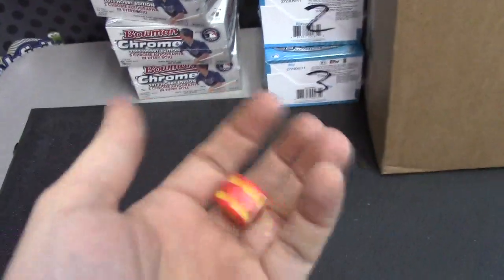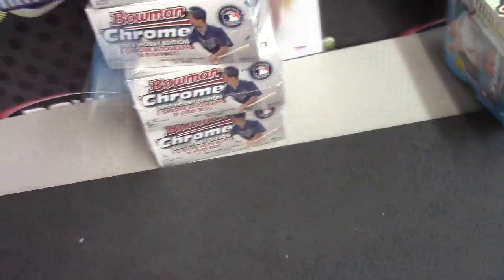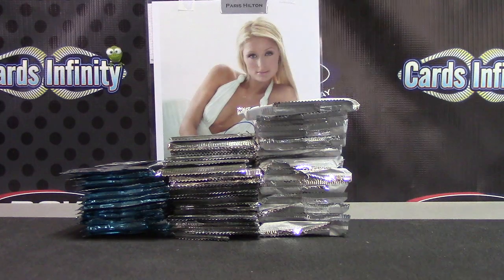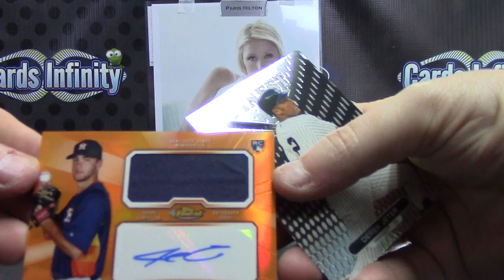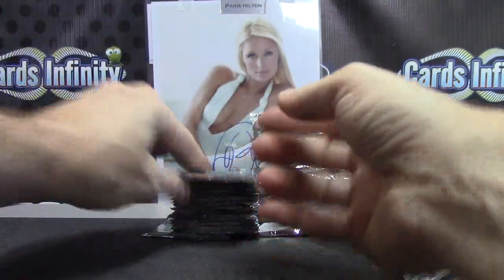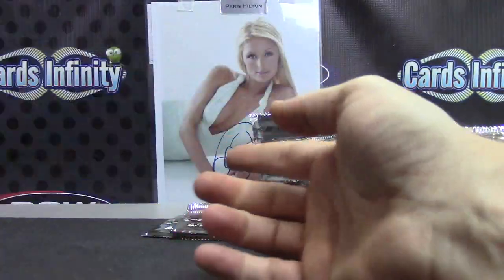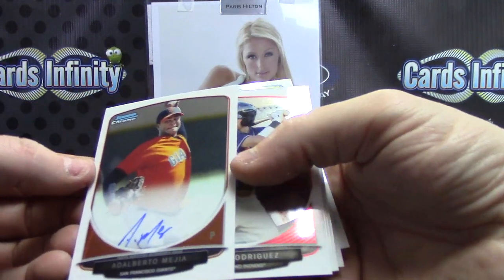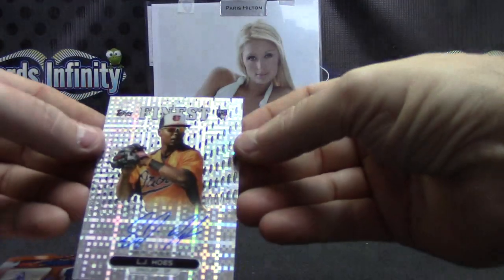Nick's 2013 Topps Chrome, Finest & Chrome 3 Box Break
Thanks again Nick, Chris J.